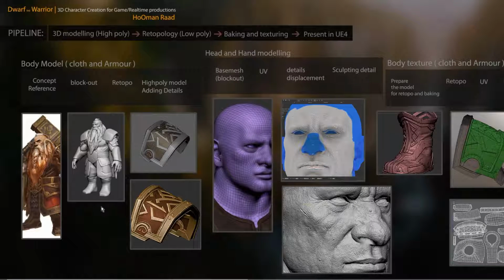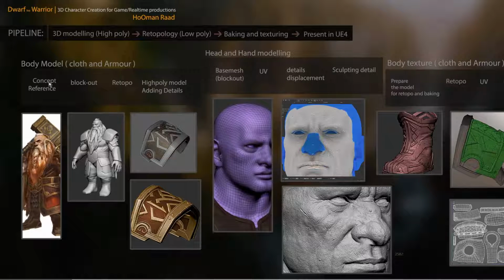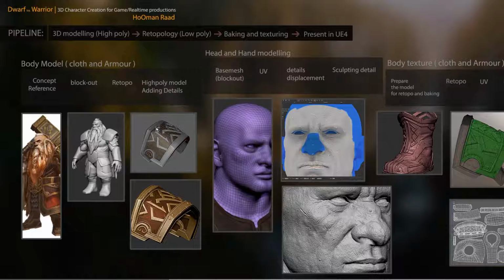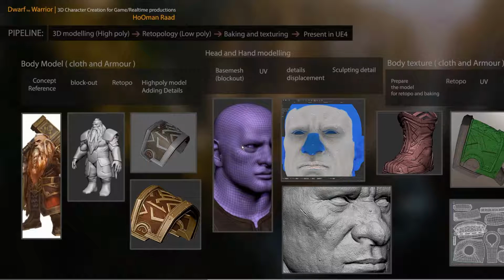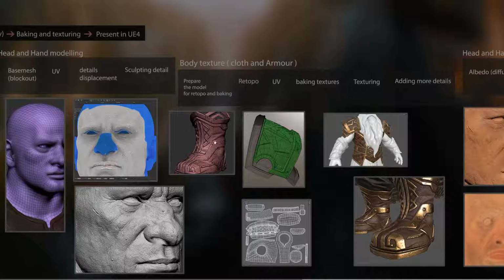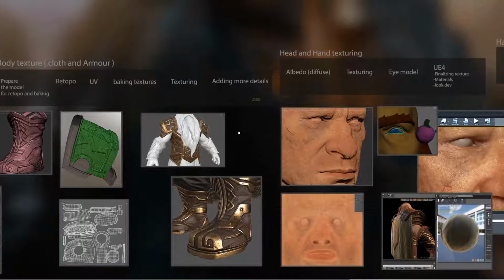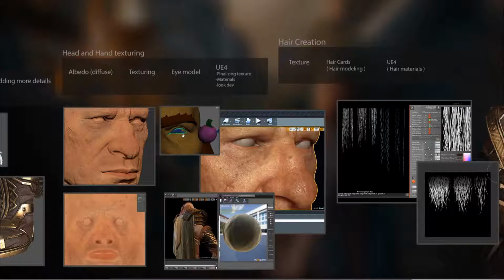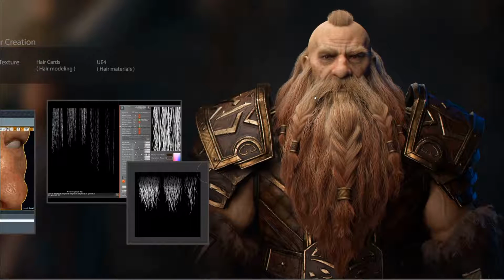Lesson 02 Pipeline